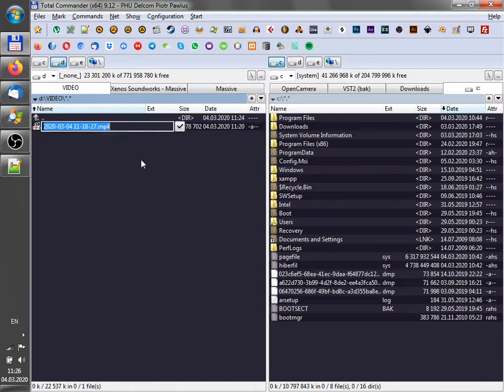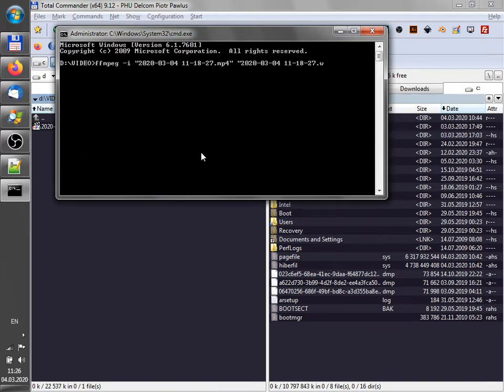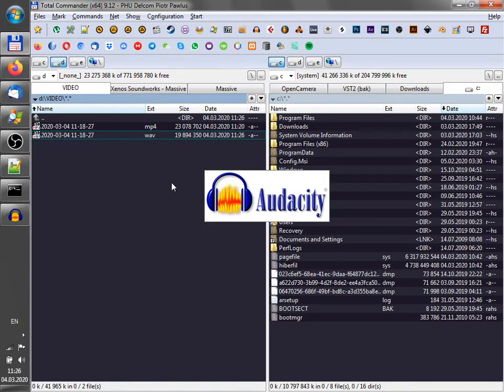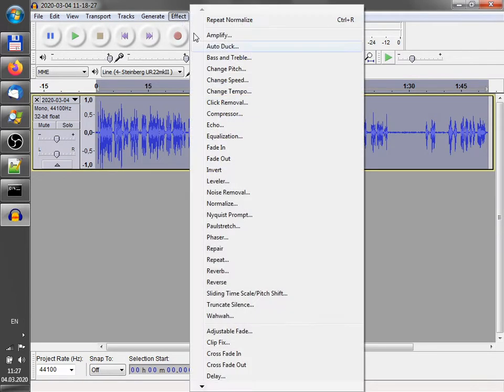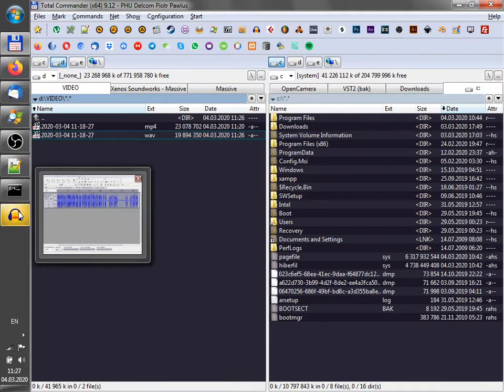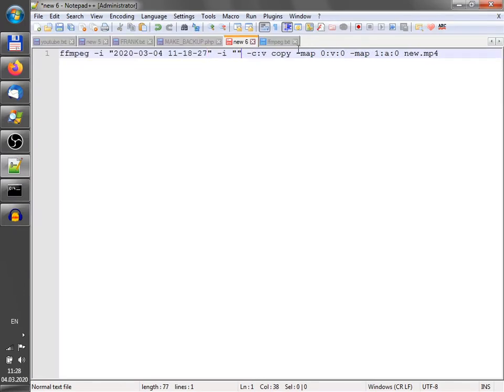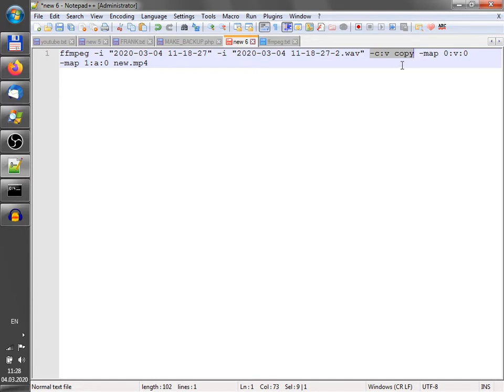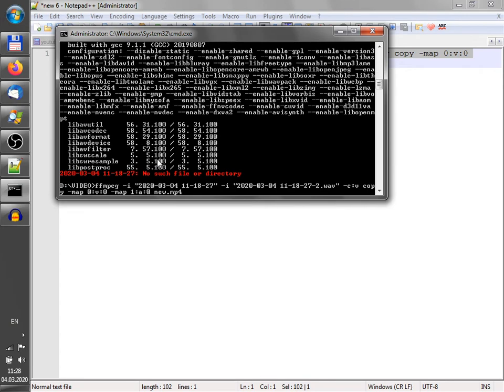How to edit \ normalize \ replace audio in a video without re-encoding the video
A workflow overview without deep explanation. Ask me in the comment section your questions and I will answer them.
Tools:
ffmpeg
audacity
cmd.exe

Steps

1) extract audio from the video, this command will create a wav file with audio from the video

ffmpeg -i "videoname.mp4" "audio.wav"

2) put audio file into some DAW \ audio editing tool
3) edit the audio
4) export the audio into another wav file
5) create a new video file with old video stream and new audio stream

ffmpeg -i "videoname.mp4" -i "new_audio.wav" -c:v copy -map 0:v:0 -map 1:a:0 "new-video-name.mp4"